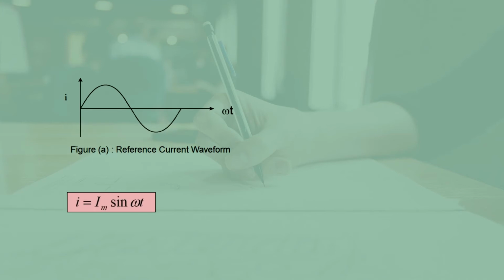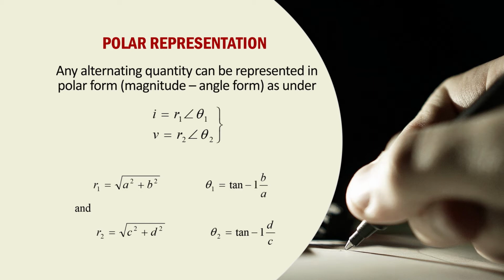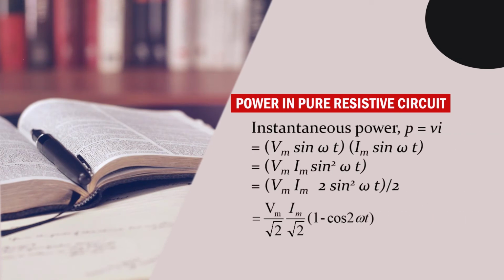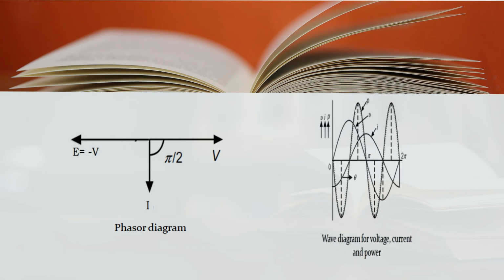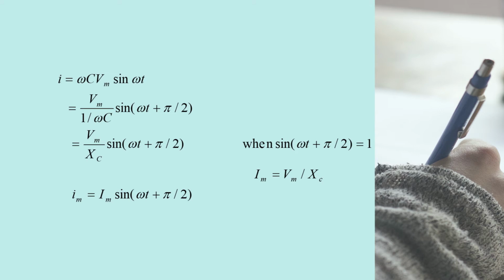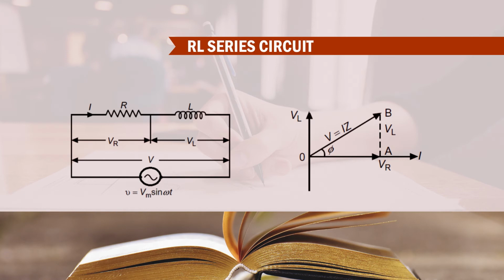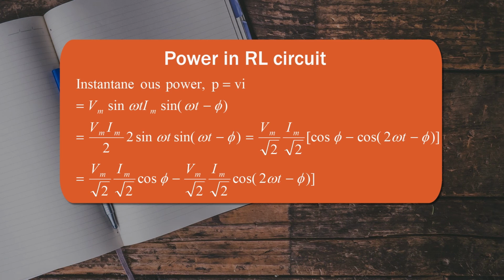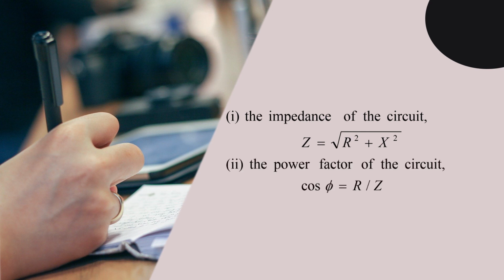Analysis of series Circuit